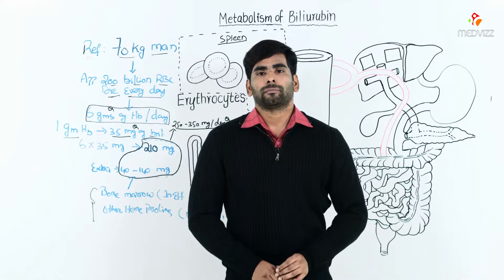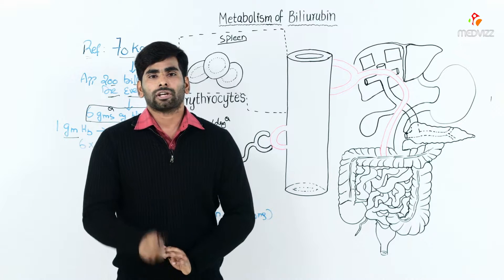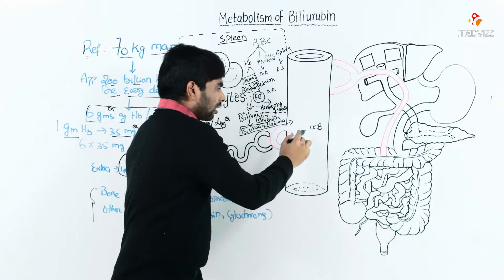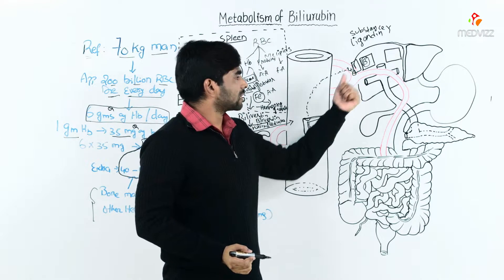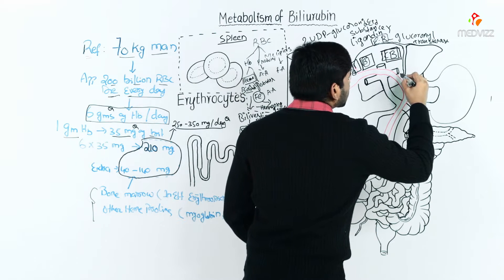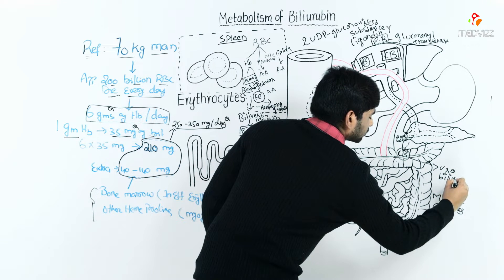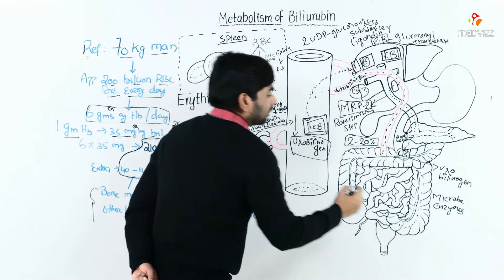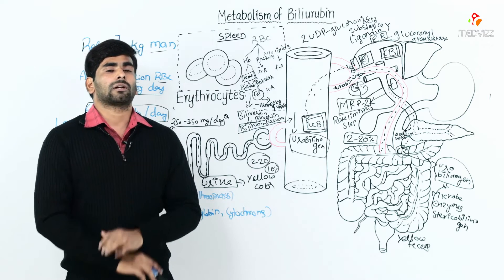Metabolism of Bilirubin - Dr Mahesh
Unconjugated bilirubin (insoluble in water) is released into the blood by macrophages → binds to albumin and reaches the liver
Unconjugated bilirubin is converted into bilirubin via the enzyme UDP-glucuronosyltransferase in the liver.
Bilirubin is conjugated with glucuronic acid → bilirubin diglucuronide = conjugated bilirubin (water-soluble)
Most conjugated bilirubin is excreted into the GI tract via bile, while some is released into the blood.
Conjugated bilirubin excreted in bile is broken down by GI bacteria into urobilinogen
Most urobilinogen is converted to stercobilin → excreted in feces (brown color).
Part of urobilinogen oxidates to urobilin → excreted in the urine (yellow color).